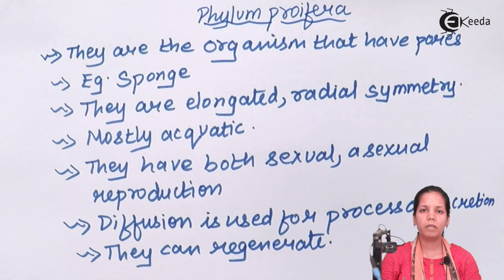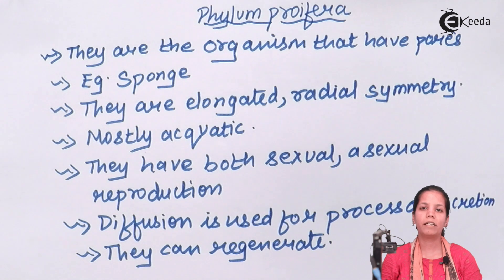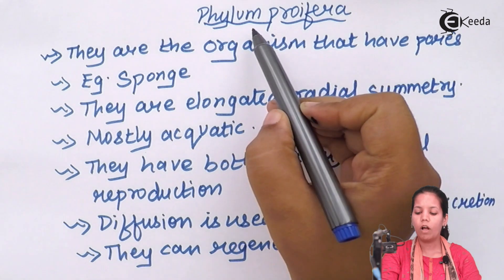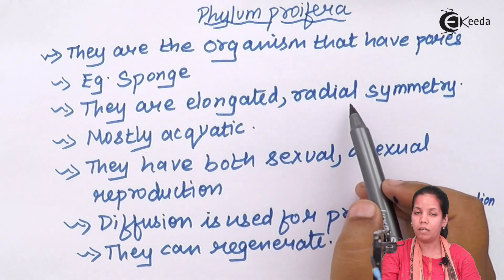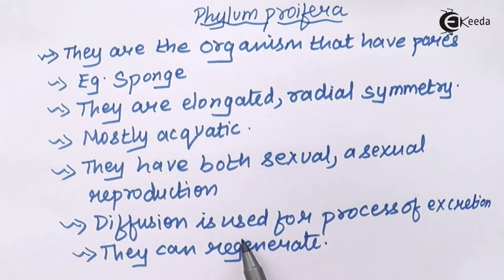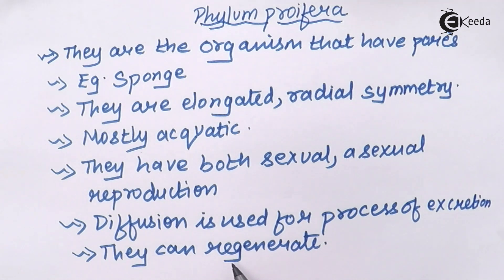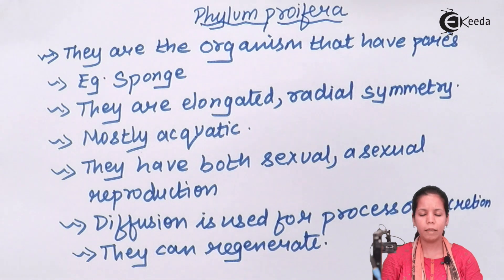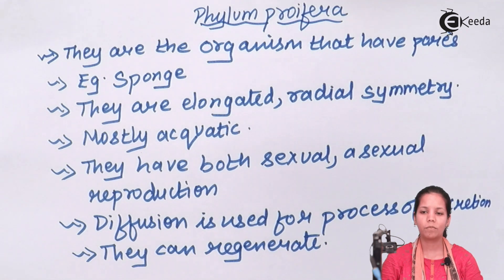Phylum Porifera - Kingdom Animalia - Biology Class 11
Phylum Porifera Video Lecture of Kingdom Animalia Chapter from Biology Subject for HSC, CBSE & NEET.

Watch Previous Videos of Chapter Kingdom Animalia  :-

Happy Learning : )